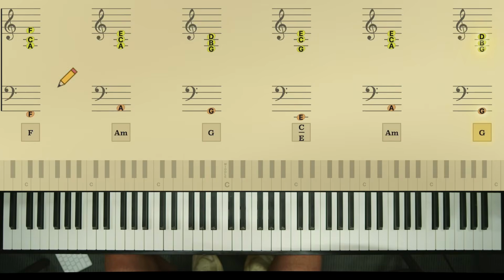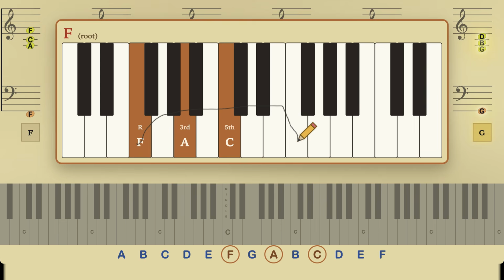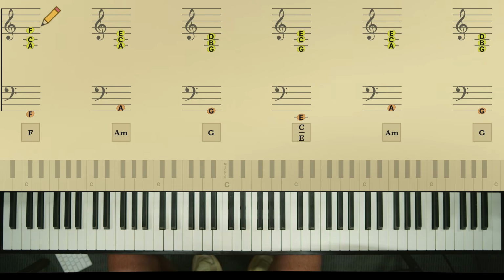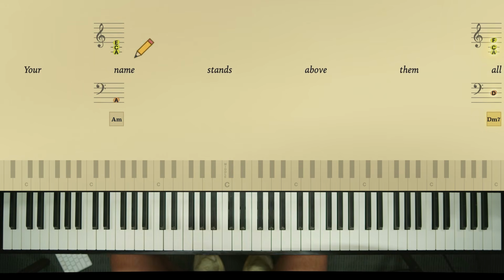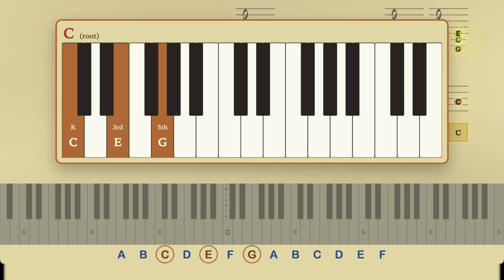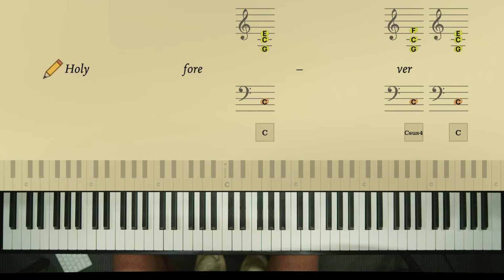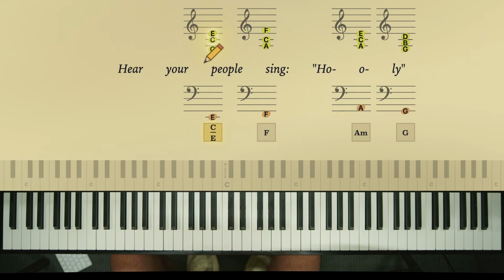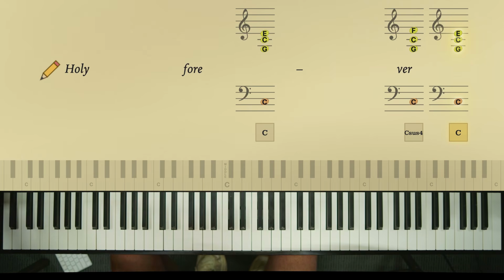Learn To Play Piano | How To Read A Worship Chord Sheet | Holy Forever Chris Tomlin | Easy Lesson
Learn to play Holy Forever by Chris Tomlin on piano — and learn to read ANY praise and worship chord sheet while you do it.

Start your 7-day trial for $1 and my complete Praise And Worship piano course comes with it
If you play for your church, that course is the one to start with.

In this full lesson I take the kind of chord sheet your worship leader hands you on a Sunday morning and show you, in 10 steps, how to turn it into music at the piano. Not one memorized arrangement of one song — the actual skill, so the next chord sheet you are handed is one you can already play.

We do Holy Forever in the KEY OF C — no sharps, no flats. The record is in D flat, and there is no reason for a church volunteer to fight five flats to learn a skill. Everything here transfers back to the original key when you are ready.

Stay to the end — I play the backing tracks on their own, intro through chorus with no piano over the top, so you can play along and practice everything you just learned.

• How to read the chord symbols written over the lyrics on a worship chord chart
• Chord spelling — why there are only seven letters in music and how they repeat
• How to spell any major, minor, seventh and sus4 chord
• Inversions: move to the nearest shape, not the far end of the keyboard
• The praise and worship left hand — the left hand takes the octave, the right hand takes the leftovers
• The Dm7 and the Csus4 — and why learning sus4 once teaches you every other sus4
• Soft thumbs — the touch that makes a worship part sound professional, not blocky

Church pianists and worship team volunteers, adult beginners, and returning players getting back to it. You do not need to read sheet music — that is the whole point of a chord sheet. Every note is named on screen as I play it, so you never guess which key my hand is on.

ABOUT THE PRAISE AND WORSHIP COURSE
It starts at square one for a complete beginner and builds cumulatively to advanced worship piano straight from a chord sheet. 65 in-depth lessons, every one with a sheet download, taught on the genre's biggest songs — Chris Tomlin, Michael W. Smith, Lauren Daigle. You will learn to embellish and dress up chords, add right hand licks, put advanced rhythmic styles into your playing, understand the circle of fifths and the Nashville Number System, build technique in every key, and hold your part in a band or alone.

CHAPTERS
0:00 Welcome — 10 steps to play from any chord sheet
0:35 Step 1 — The chord symbols written over the lyrics
2:16 Chord spelling — there are only seven letters
4:45 Step 2 — Inversions
12:54 Step 3 — Playing the changes
15:53 Step 4 — Rhythm with the backing track
18:10 Step 5 — Quarter note rhythms
21:19 Steps 6 & 7 — The pre-chorus
25:33 Left hand takes the octave, right hand takes the rest
26:39 Step 8 — The chorus, the Dm7 and the Csus4
32:23 Step 9 — Soft thumbs
37:38 Step 10 — Advanced worship rhythms
39:45 Octave hopping
40:45 Your turn — play along with the band

If you liked this, my Goodness Of God chord sheet lesson teaches the same skill on another song — same writers, same method.